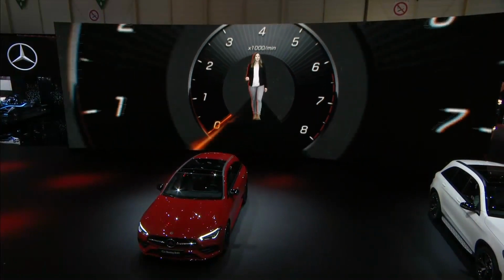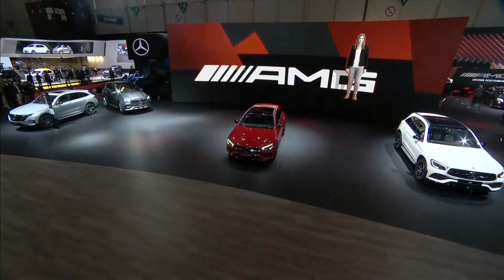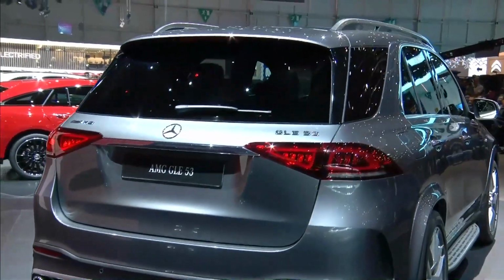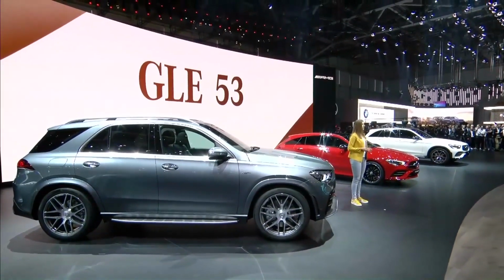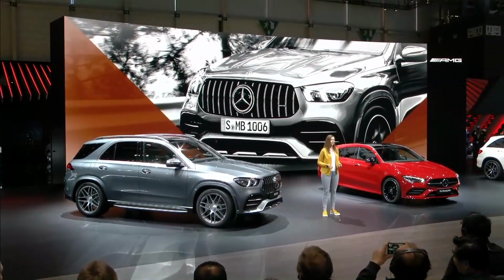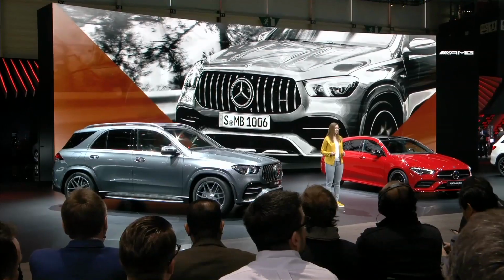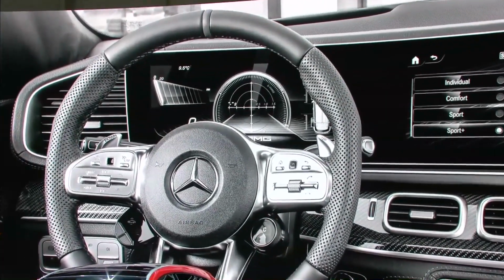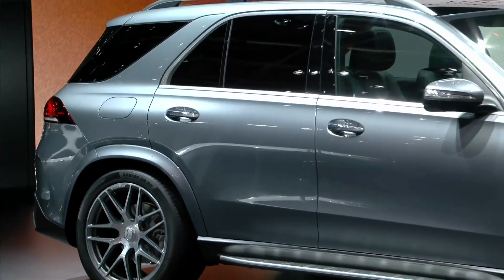World Premiere Mercedes-AMG GLE 53 4MATIC+ at Geneva Motor Show 2019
The new Mercedes-Benz GLE has a wealth of innovations. For example, the active suspension system E-ACTIVE BODY CONTROL on a 48-volt basis is a world first. While the driving assistance systems take another step forward with Active Stop-and-Go Assist. The interior is even more spacious and comfortable, with a third seat row available on request. The infotainment system has larger screens, a full-colour head-up display with a resolution of 720 x 240 pixels and the MBUX Interior Assistant, which can recognise hand and arm movements and supports operating intentions. The exterior design not only exudes presence and power, but also sets a new standard for aerodynamics in the SUV segment. The GLE will receive a completely new range of engines on market launch in early 2019. The new 4MATIC ensures great agility on the road and superior performance off the beaten track. At a later stage a plug-in hybrid variant with a particularly long range will be added to the drive portfolio.